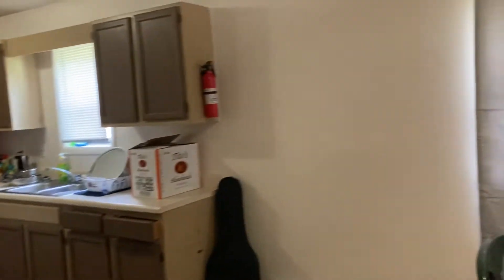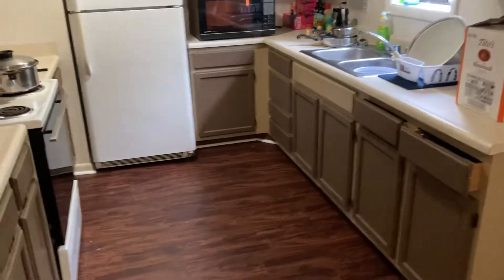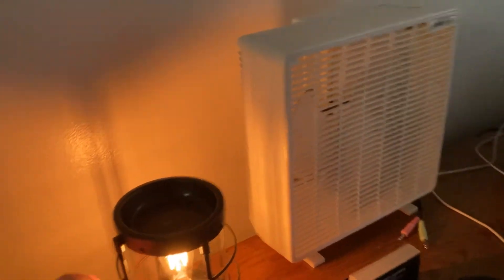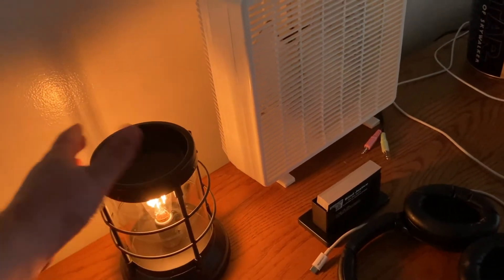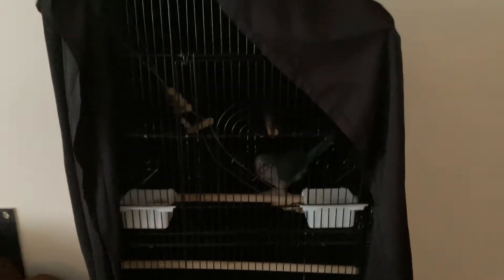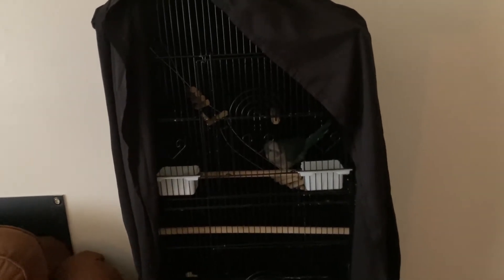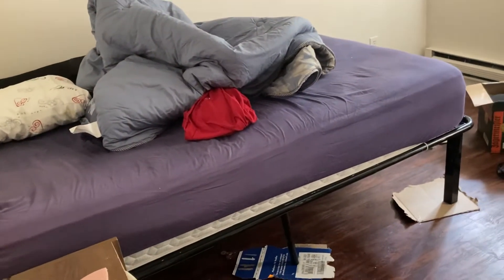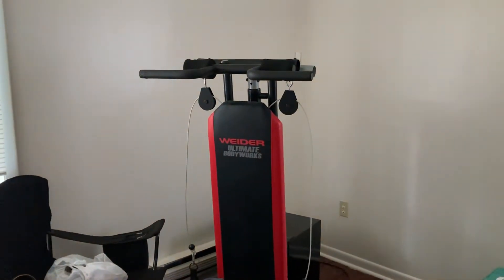Moving part two￼